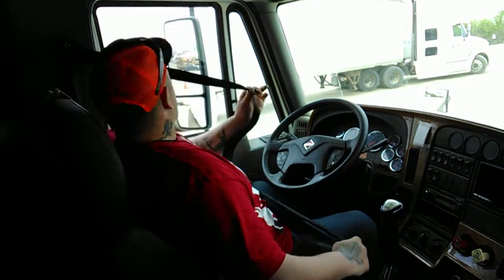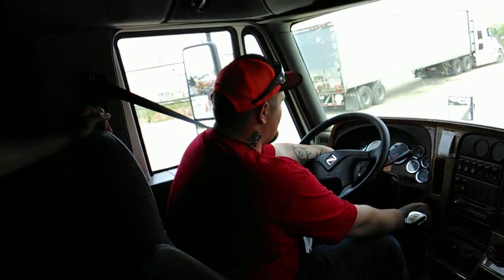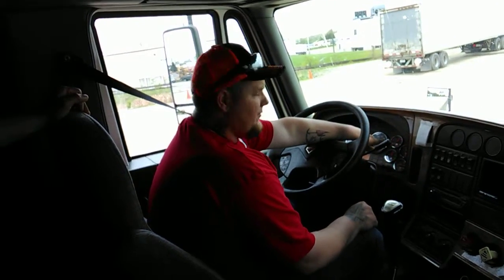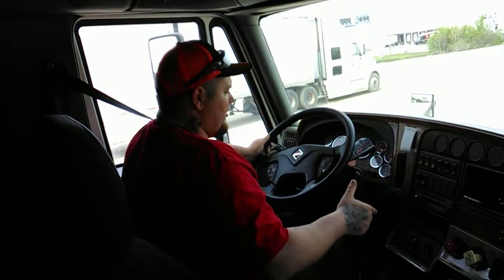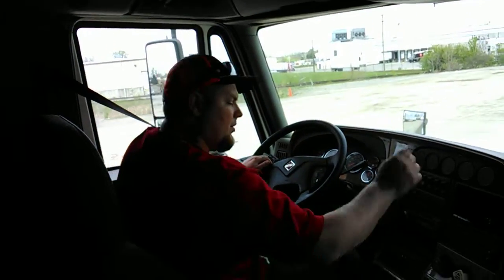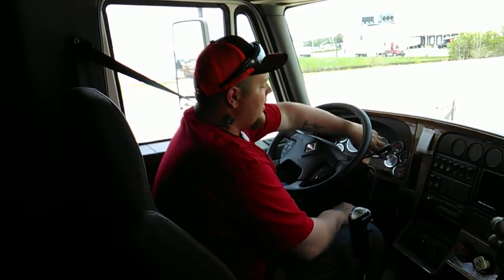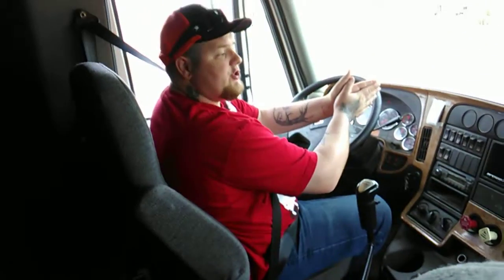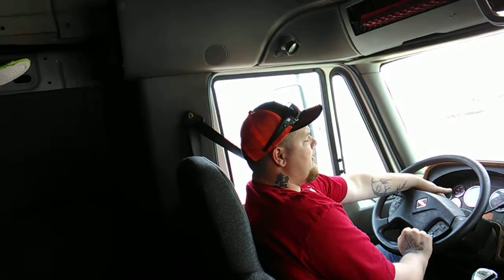CDL class A in cab pretrip..please subscribe